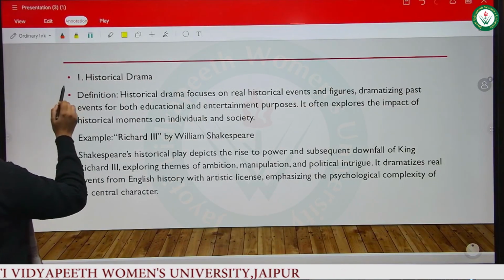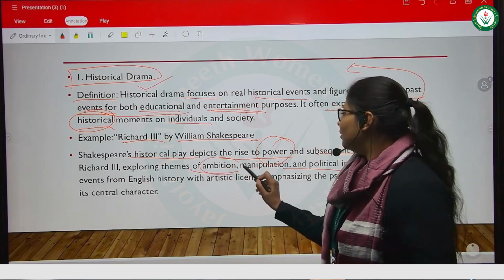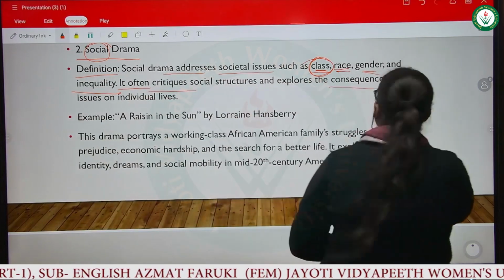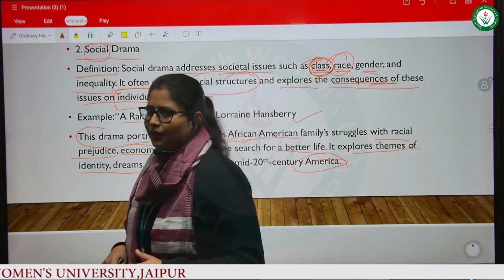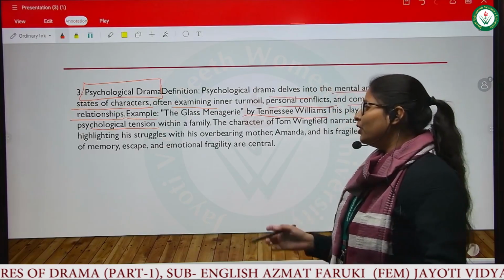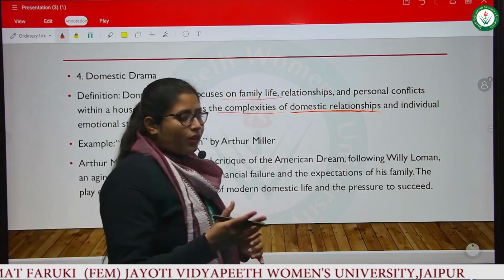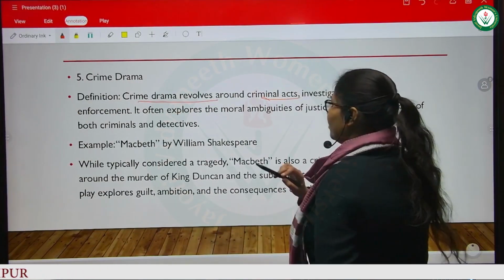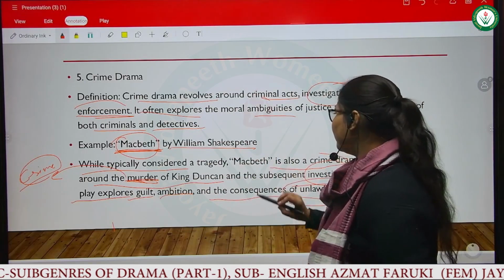JV Virtual Study -TOPIC-SUIBGENRES OF DRAMA (PART-1), SUB- ENGLISH BY AZMAT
JV Virtual Study -For better understanding of the Curriculum jvwu TOPIC-SUIBGENRES OF DRAMA (PART-1), SUB- ENGLISH